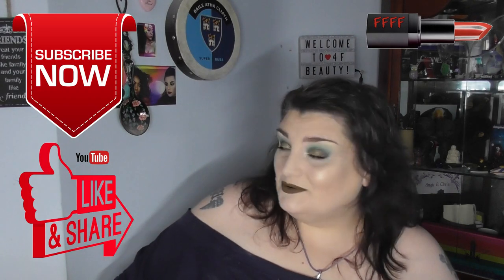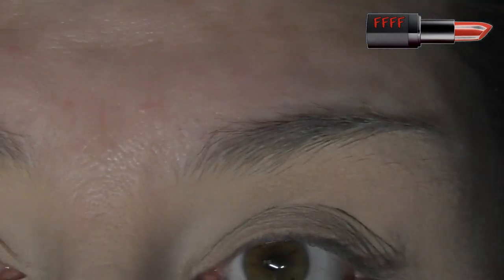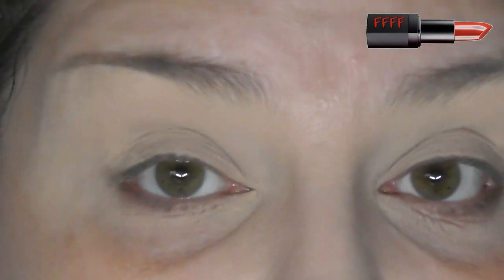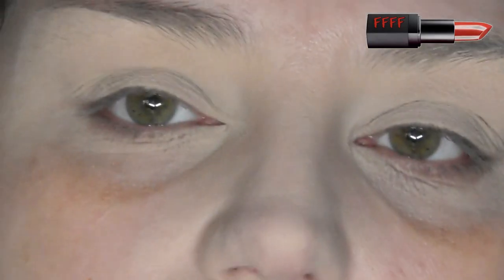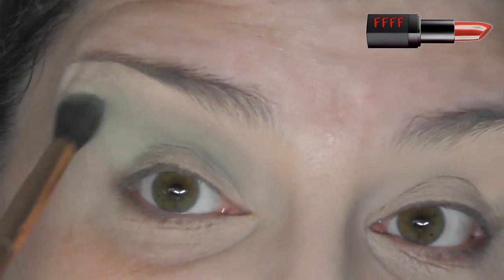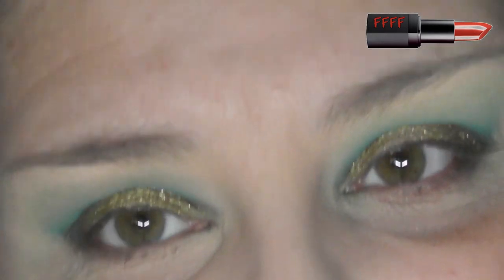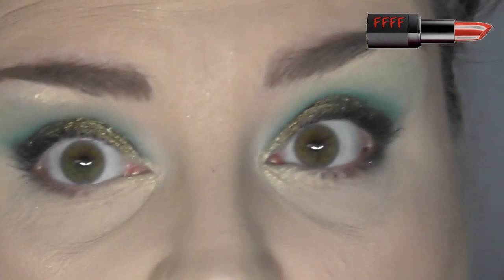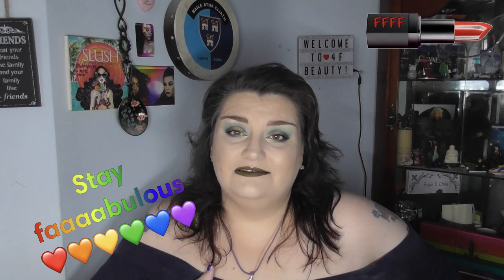Cmaa Du Aurora - Huda Emerald Palette Dupe | ASMR Makeup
As you know, Huda is one of the brands that I will not promote or support on my channel, but the new gemstone palettes looked lush, so once I saw they had been duped, I bought one to try out!